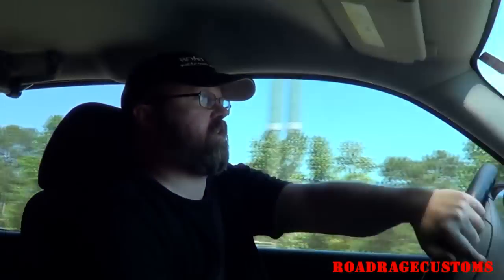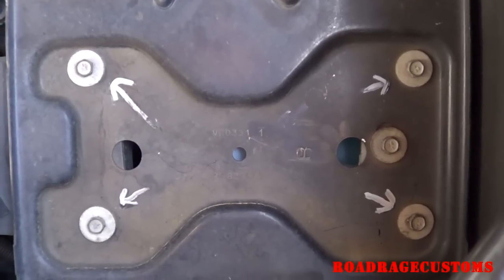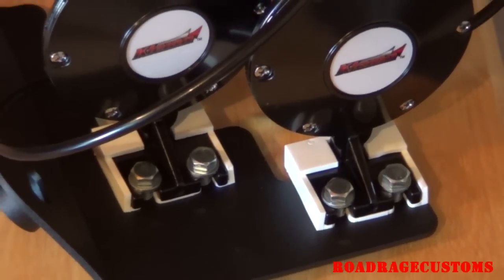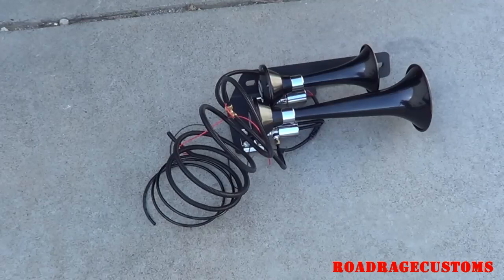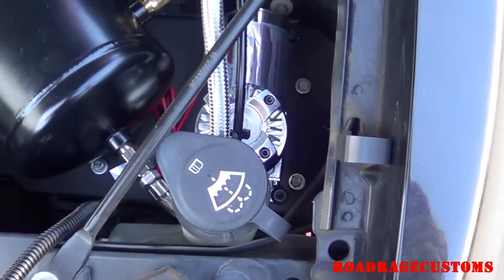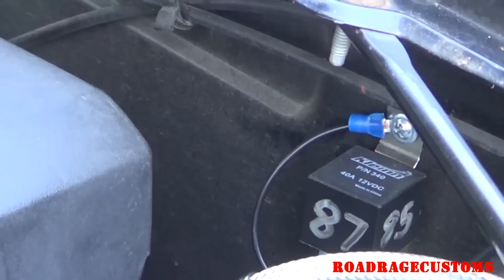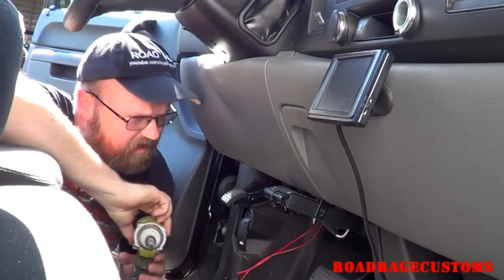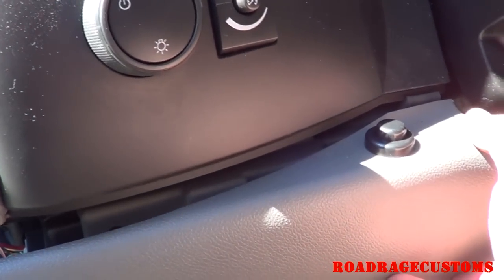How To Install Kleinn Bolt-On Train Horn Kit on a 2010 Silverado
This is a video showing how to install the new Kleinn Automotive Air Horns GMTRK1 bolt-on train horn kit. More information can be found at: